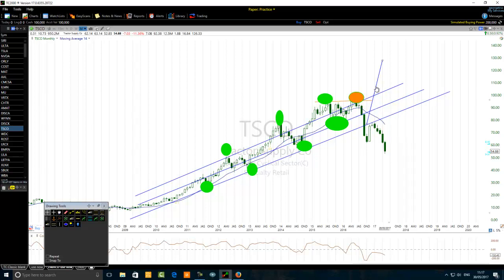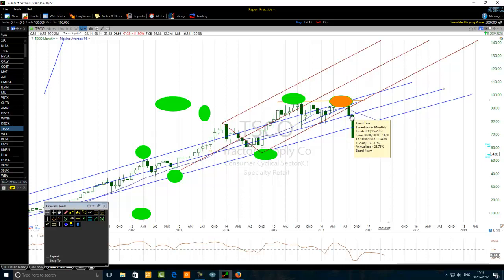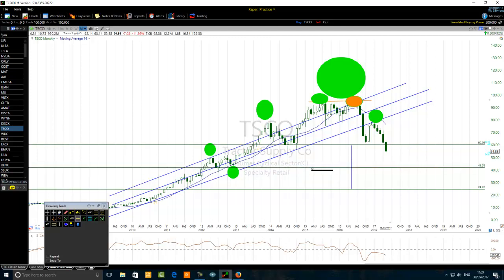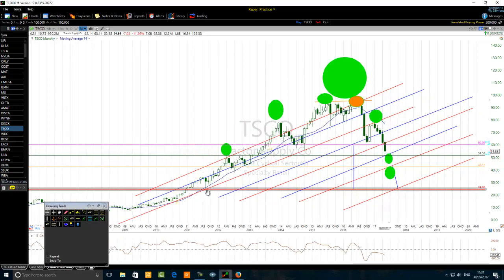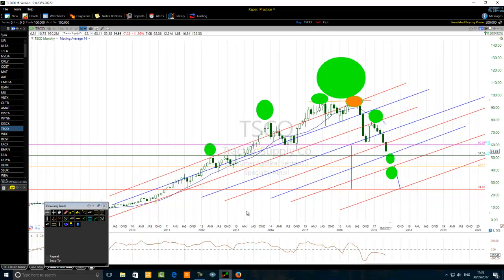All Around Chart Analysis Tips And Tricks One Must Grasp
A trading tutorial that teaches an all around chart analysis without leaving any stone unturned.
Get a high level understanding of
a thorough chart analysis from the start to the end.

Upgrade your chart analysis today.